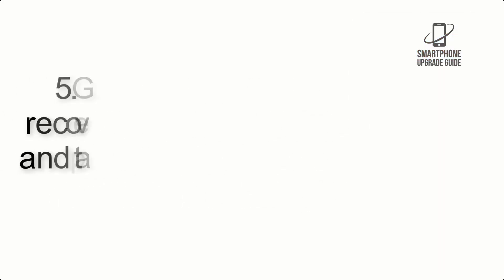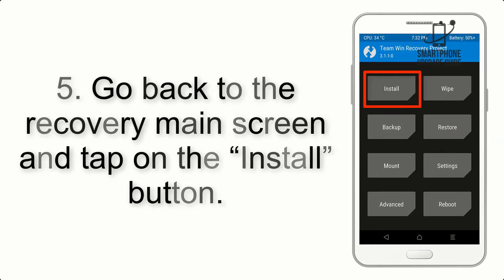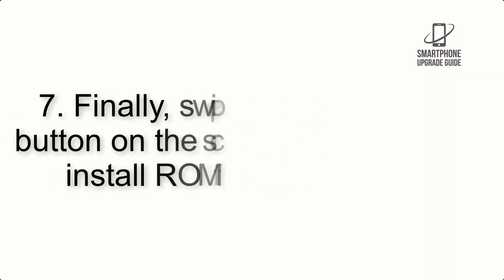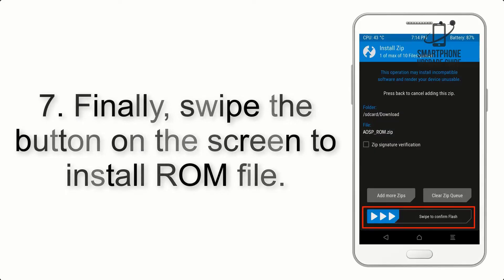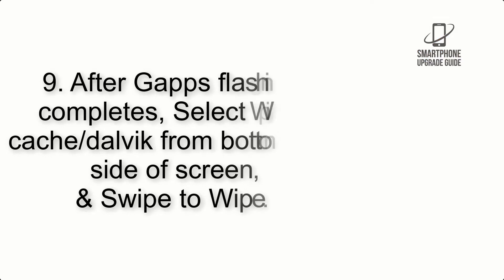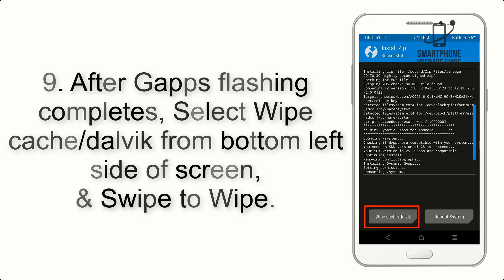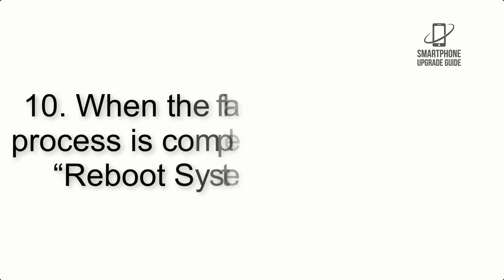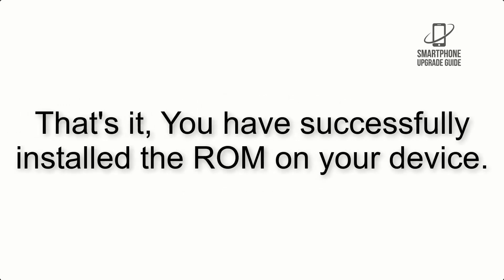Install Android 12 on Xperia Z5 Compact (LineageOS 19.1) - How to Guide!